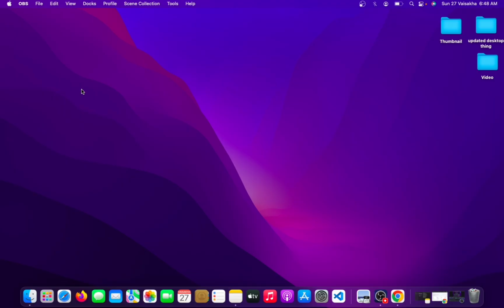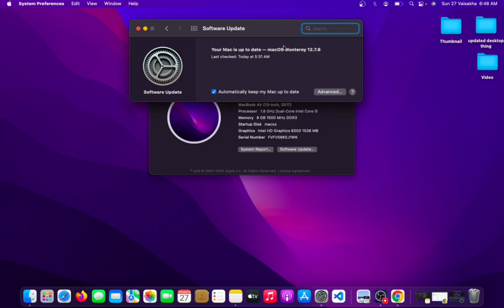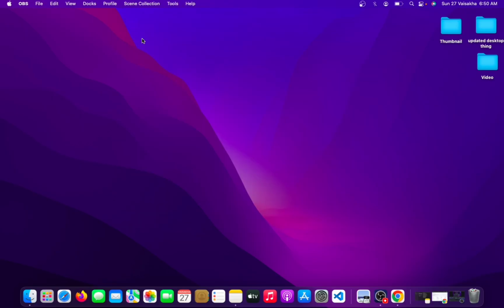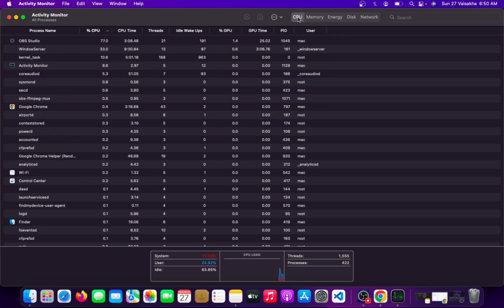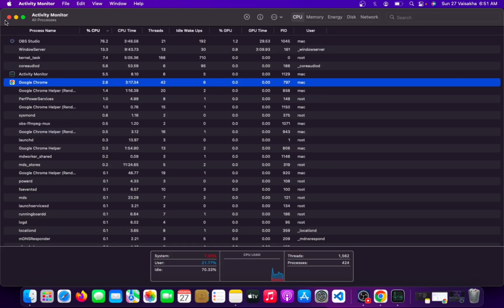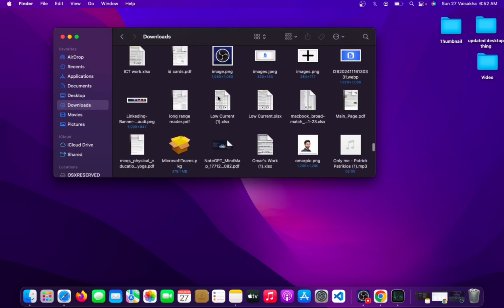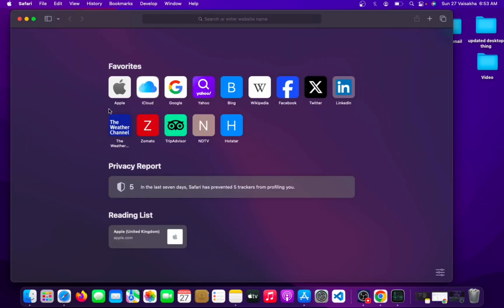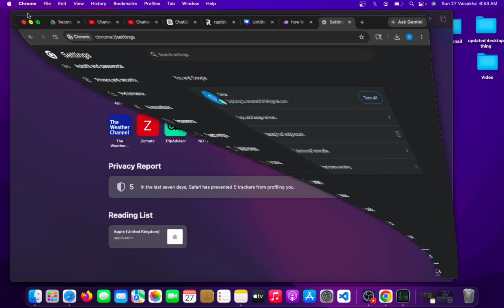How To Scan Macbook For Virus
macbook virus scan
how to remove virus from macbook
mac malware removal
macbook security tips
scan mac for malware
macbook antivirus
remove malware from macbook
macbook running slow fix
mac virus protection
how to check macbook for viruses
macbook cleanup guide
apple mac security
macbook virus removal tutorial
macos virus scan

Is your MacBook running slow, showing random pop-ups, overheating, or acting strangely? In this video, I’ll show you how to scan your MacBook for viruses and malware using built-in macOS security tools — no third-party antivirus software needed.

Many people believe Macs cannot get viruses, but that’s not completely true. MacBooks can still be affected by malware, adware, browser hijackers, suspicious extensions, and harmful applications. That’s why regularly checking your MacBook for viruses is very important for performance, privacy, and security.

In this step-by-step MacBook virus scan tutorial, you’ll learn how to:

Check your MacBook for malware
Use built-in macOS security tools
Remove suspicious apps and files
Check Activity Monitor for harmful processes
Remove dangerous browser extensions
Improve MacBook performance and security

This tutorial works for:

MacBook Air
MacBook Pro
macOS Sonoma
macOS Ventura
macOS Monterey
Apple Silicon Macs (M1, M2, M3)

If your MacBook is slow, freezing, overheating, or opening strange websites automatically, this guide can help you detect and remove possible malware from your Mac safely.

Topics Covered:
✔ How to scan MacBook for viruses
✔ Mac malware removal tutorial
✔ How to remove suspicious apps on Mac
✔ Check MacBook Activity Monitor
✔ Remove browser hijackers from Safari & Chrome
✔ MacBook security and privacy tips
✔ How to protect MacBook from viruses

Whether you are a beginner or experienced Mac user, this easy tutorial will help keep your MacBook secure and running smoothly.

0:36 - Step 1: Update your MacBook (Security patches)
1:25 - Step 2: Use Apple's built-in malware tools (XProtect & Gatekeeper)
1:55 - Step 3: Check Activity Monitor for suspicious processes
3:23 - Step 4: Remove suspicious applications via Finder
4:10 - Step 5: Check and remove browser extensions
5:25 - Step 6: Restart your MacBook to refresh the system